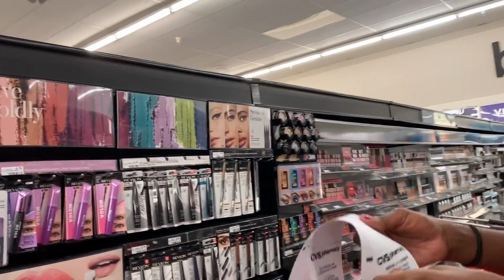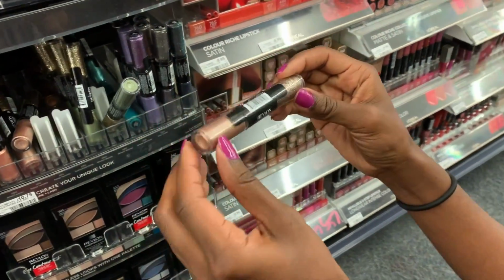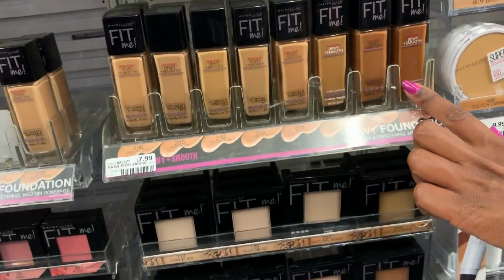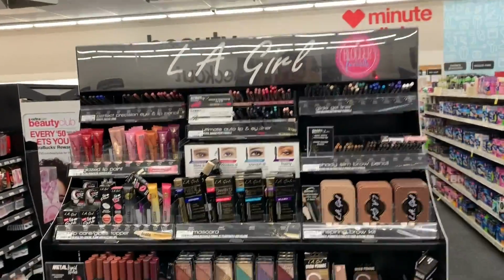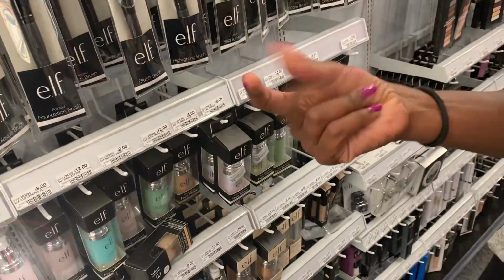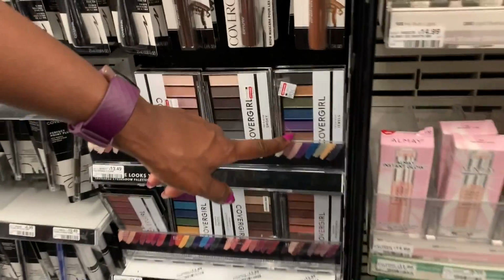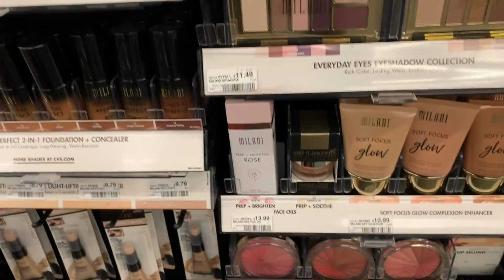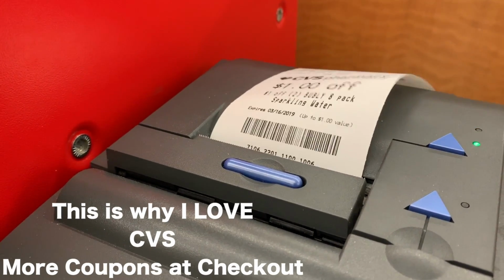Drugstore Makeup Starter Kit 2019 | The Ultimate Drugstore Makeup Kit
Sephora Sales

Sephora Rewards

Join Octoly to receive FREE beauty products to review on your Instagram or Youtube Channel

Use Your Own Car to make money with Uber- Sign up using my link and receive a $450 sign up BONUS

Use Your Own Car to make money with LYFT Get up to $800 Sign on Bonus

Youtubers and Bloggers Make money from linking your favorite products here-

Websites to buy discounted gift cards

Nordstrom Rack Beauty Deals

Amazon Beauty Samples

♥On Me: ♥

Revlon Brow Pencil

Revlon Colorstay Foundation

NYX Soft Matte Lip Cream

La Girl Concelear-

12. Nikki